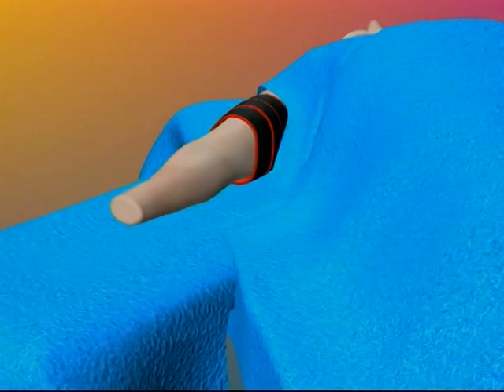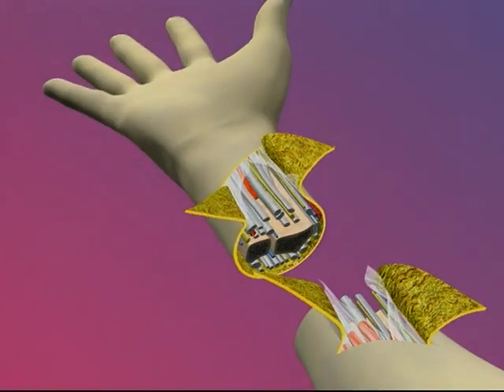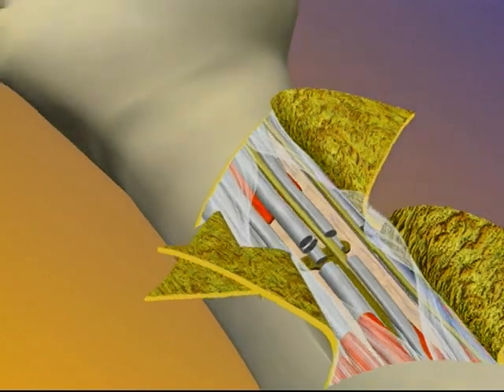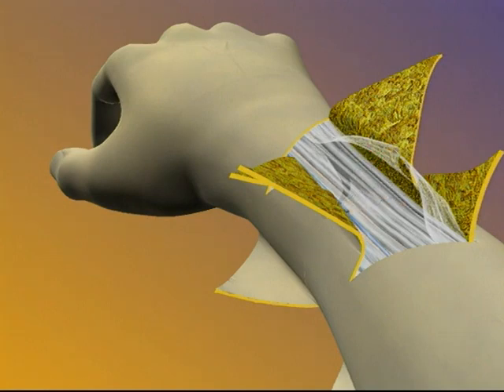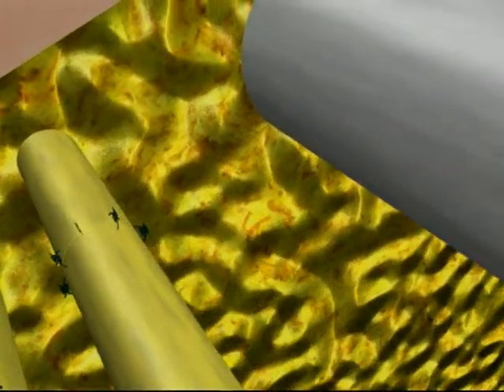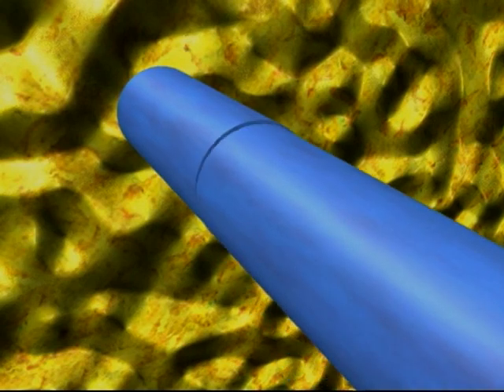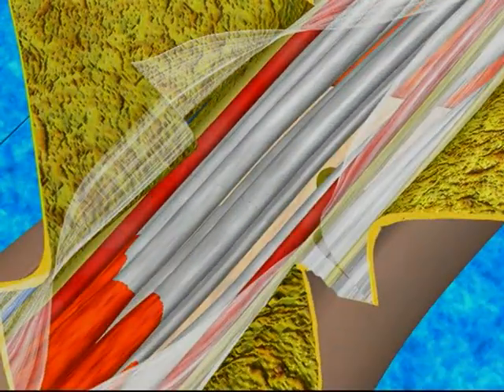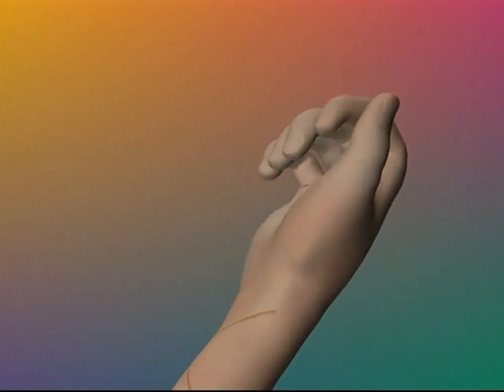Hand Transplant Animation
Video of the Hand Transplant procedure scientifically known as Composite Tissue Allotransplantion. Animation made by the Jewish St-Mary's Hospital and the University of Louisville.